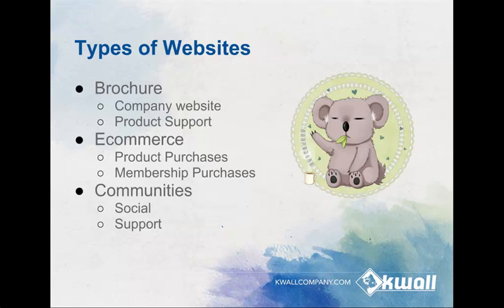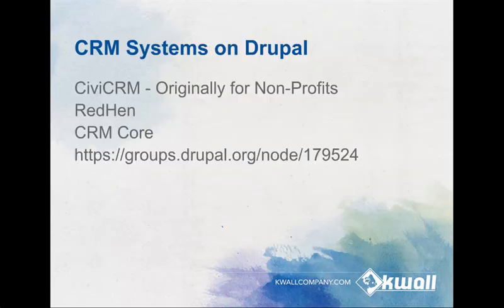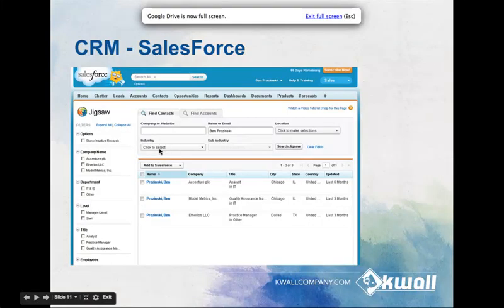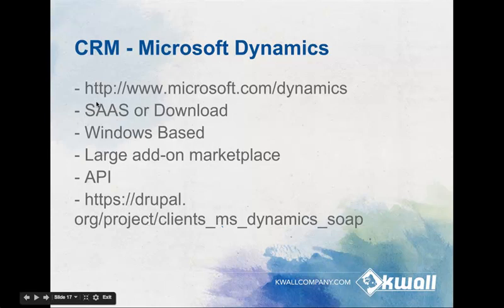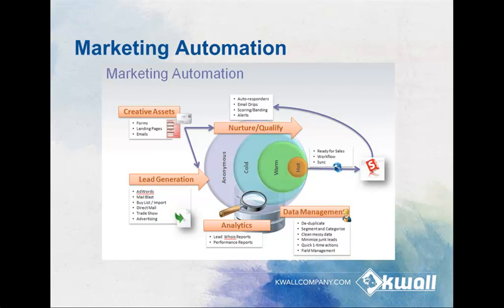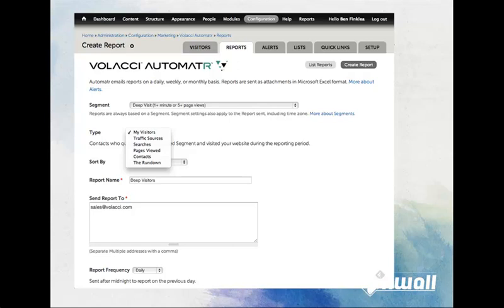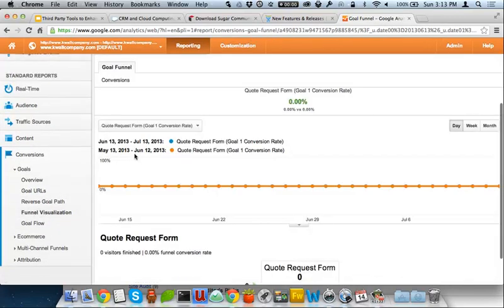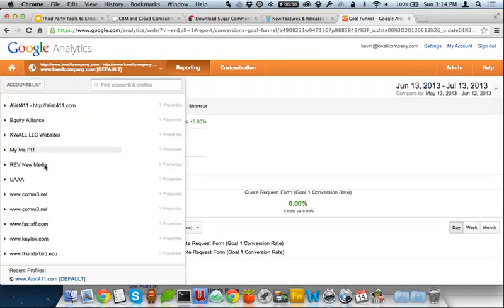Drupal/PHP Development: KWALL Third party tools (DrupalCamp LA 2013)